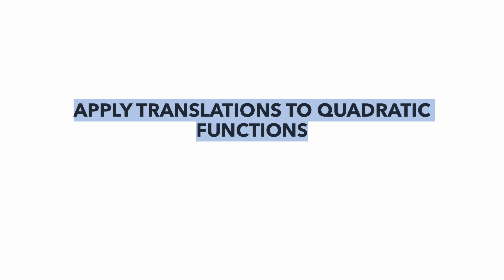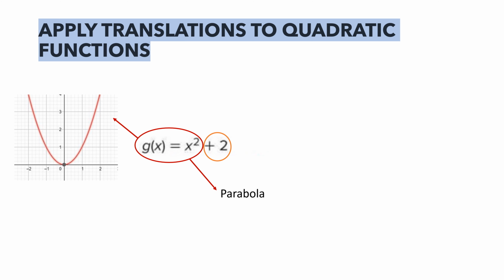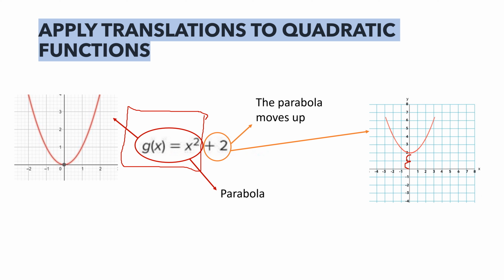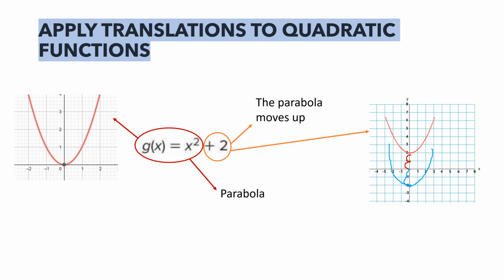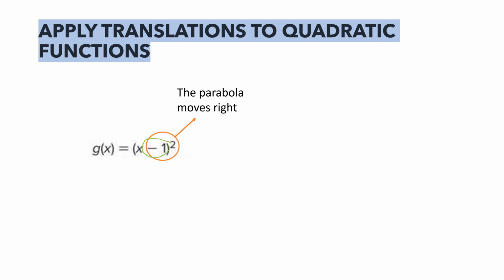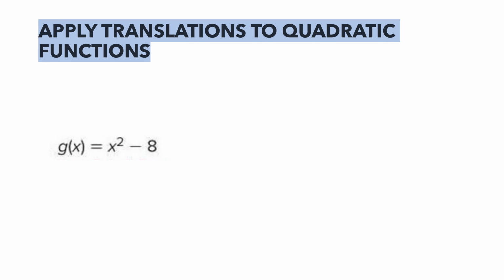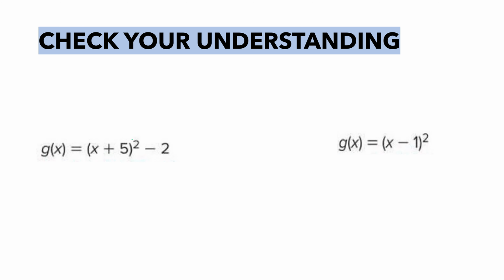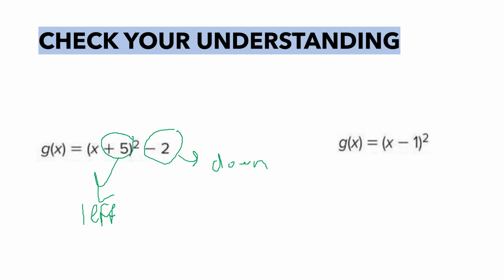How to apply translations to quadratic function in 5 minutes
Hope that was clear and if you need any help feel free to write in the chat.
Thanks